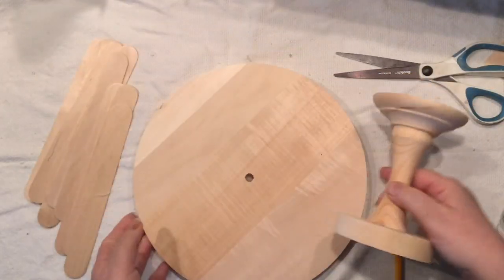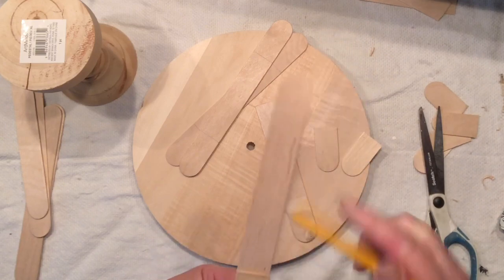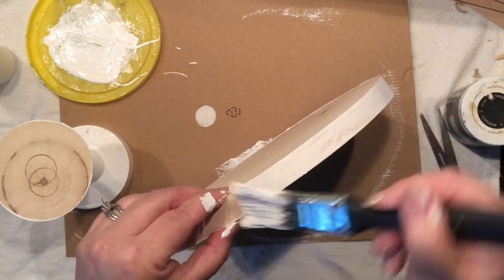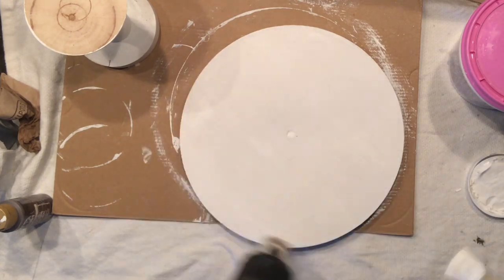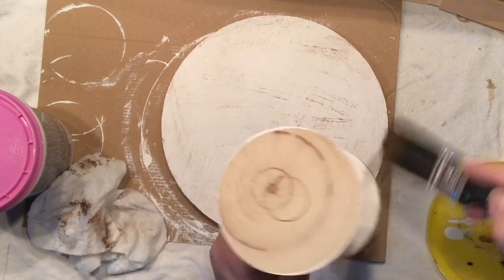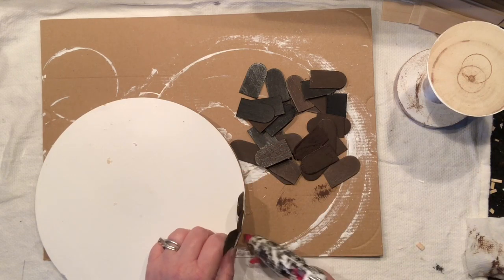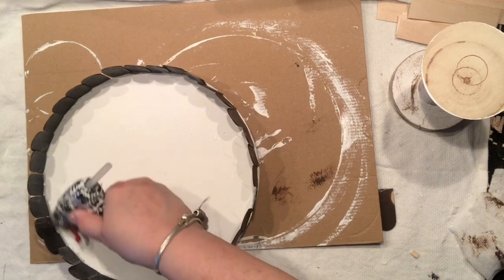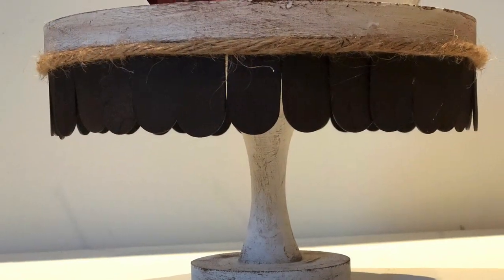Magnolia Inspired Rustic Cake Stand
Magnolia Market is one of my favorite spots to get my inspirations from .  This cake stand project was on my mind for so long and finally I have all my pieces to make one. Super inexpensive yet super elegant way to decorate your house with. Hope that you are going to get inspired and make one for yourself.